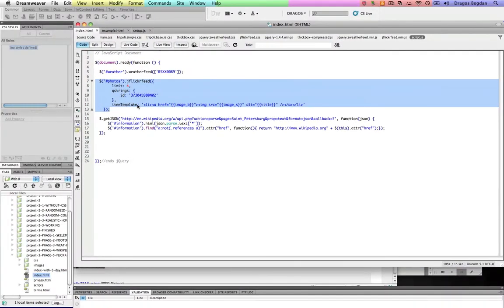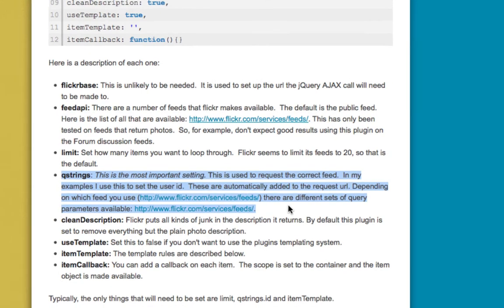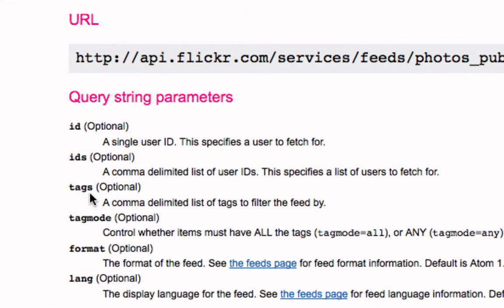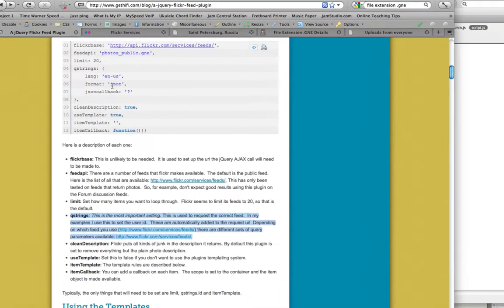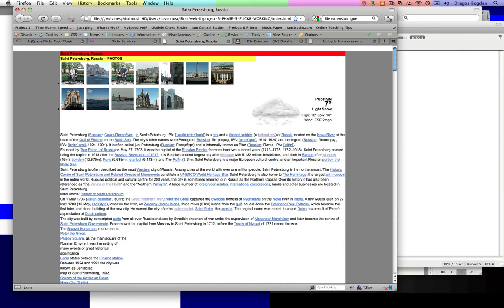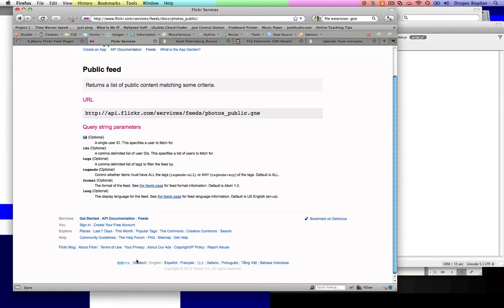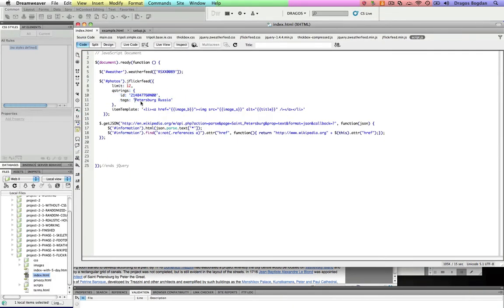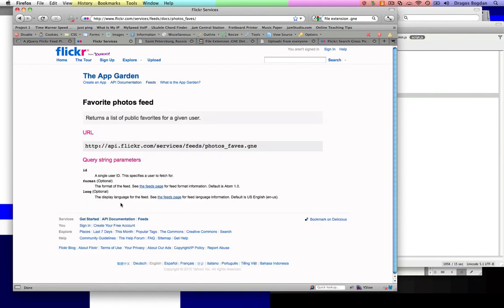(20/27) - Investigating Flickr API Parameters - TDI Project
This video examines some of the options available through Flickr's API.